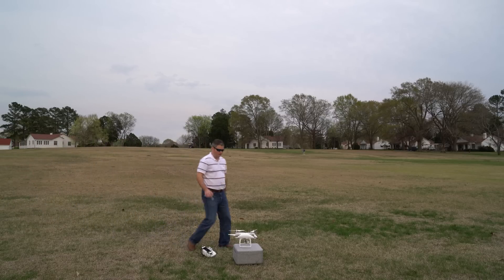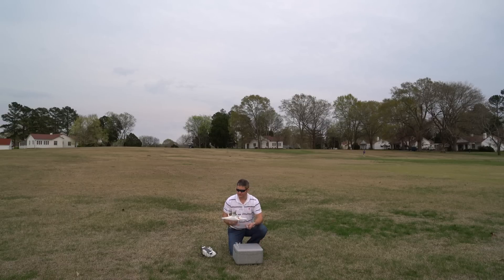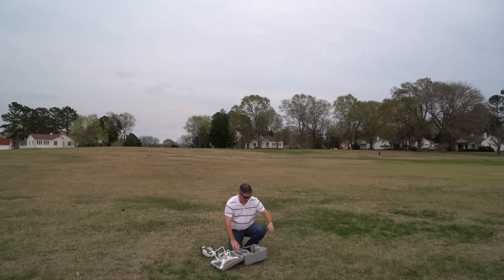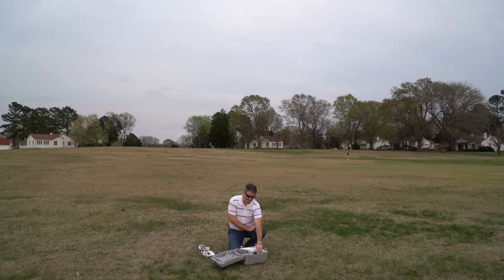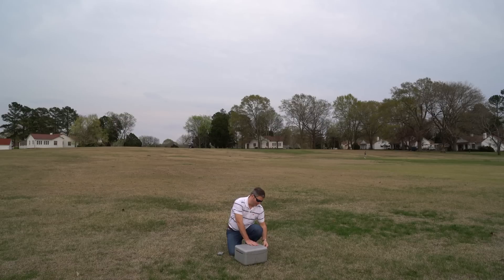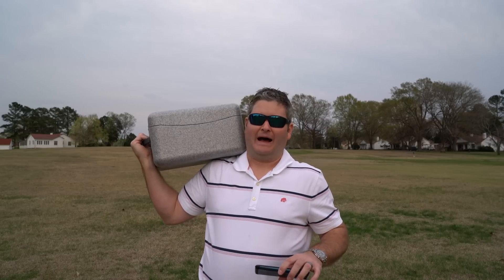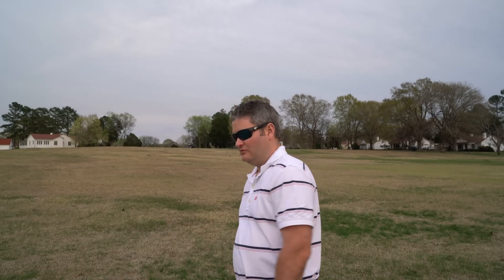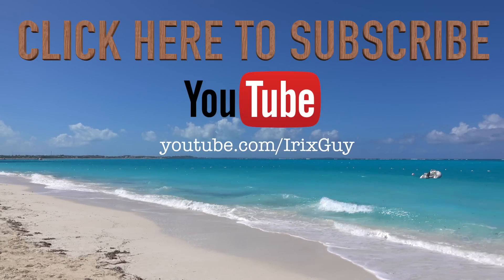DJI Phantom 4 Pack Up & Go Demonstration